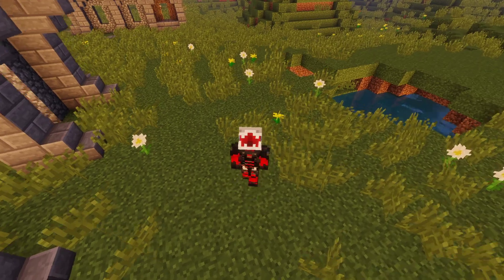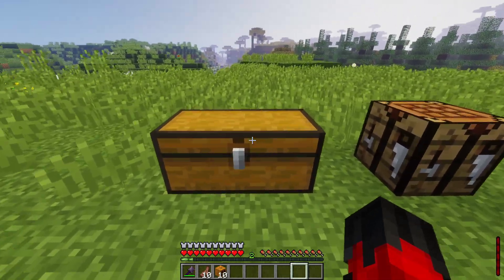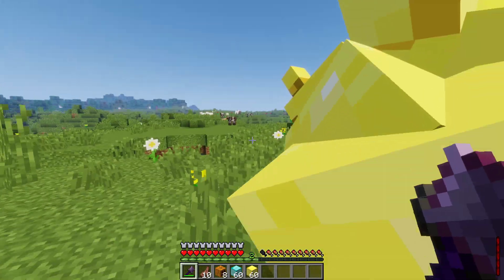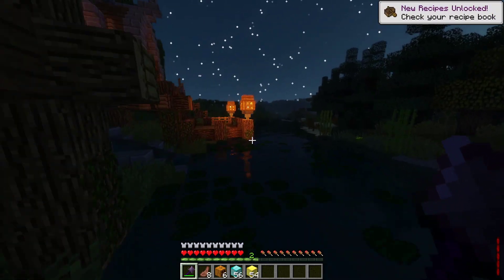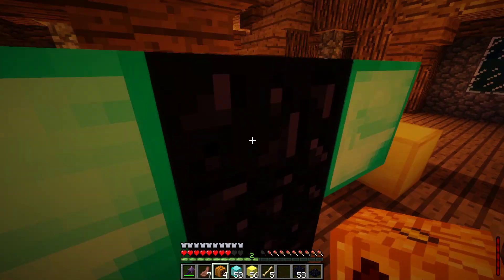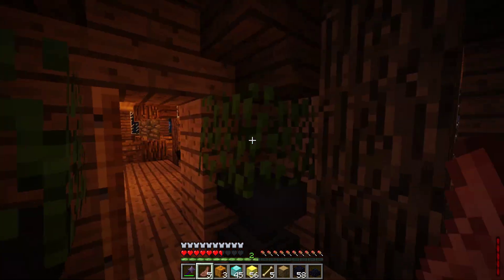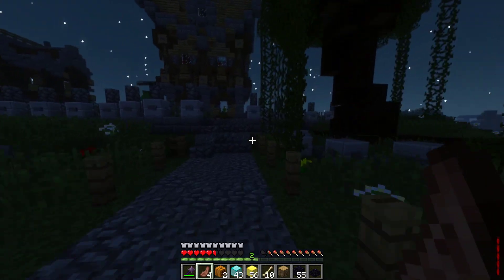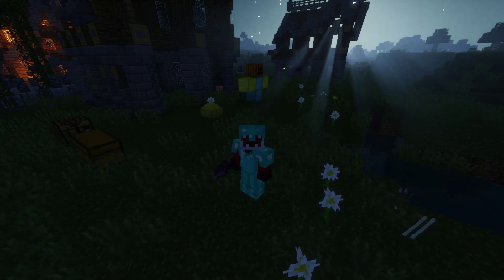Minecraft - IRON GOLEM GETS AN UPGRADE TO THE ULTRA GARGOYLE | MINECRAFTS STRONGEST BODY GUARD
How to UPGRADE Minecraft GOLEMS and turn them in to the BEST BASE DEFENDERS.
Use them to fight off hordes of mobs.